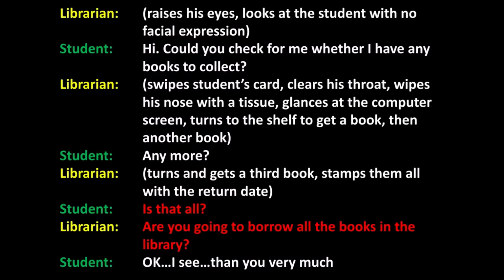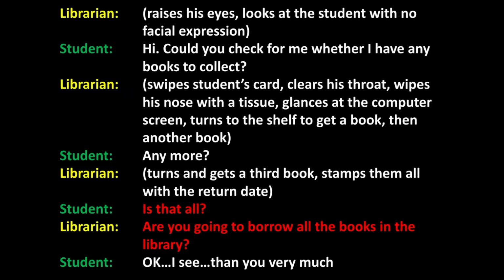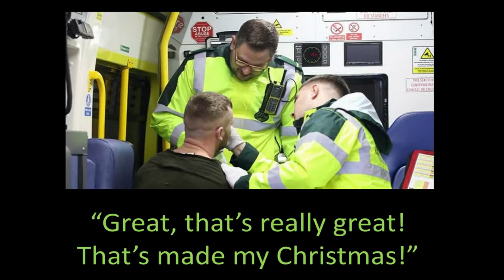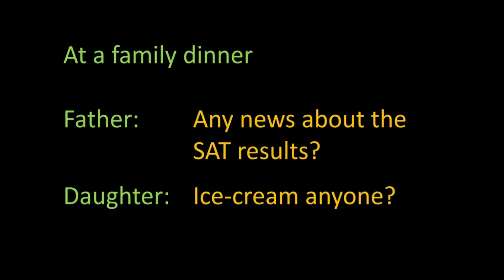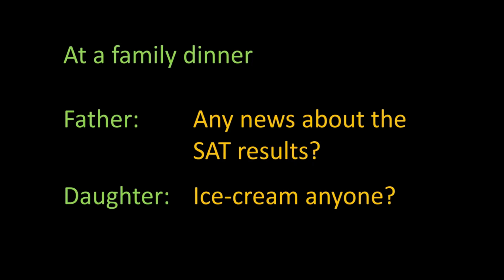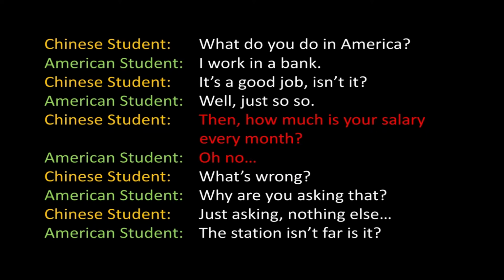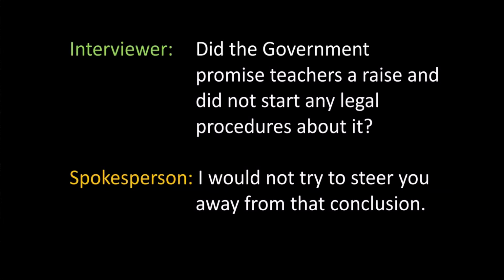Module 3 - Discourse & Pragmatics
CAS-MEL 504